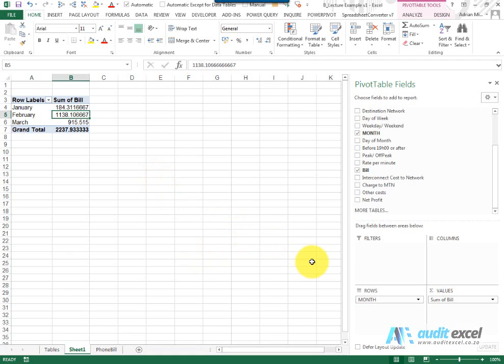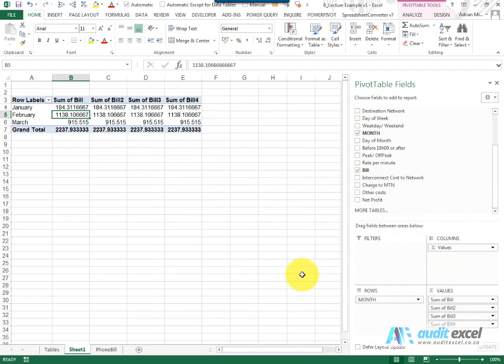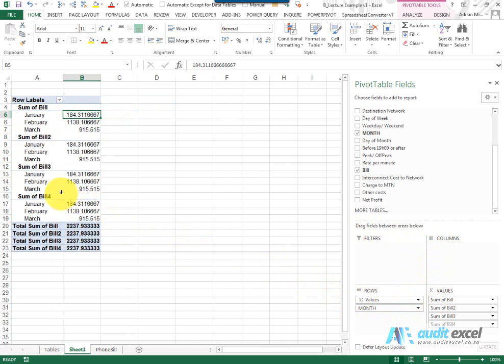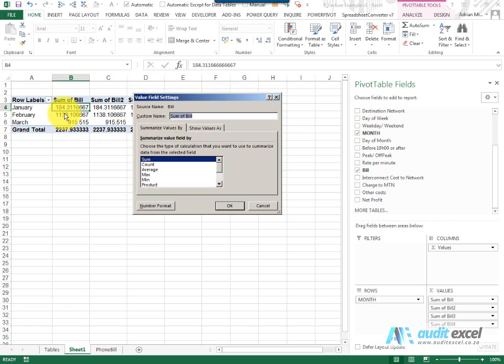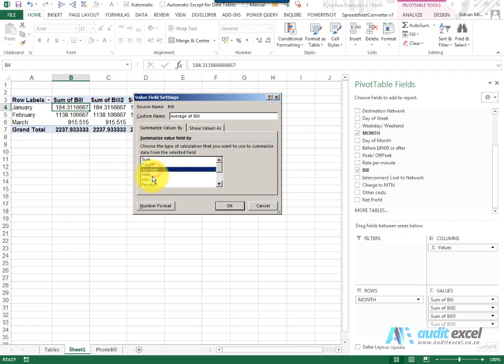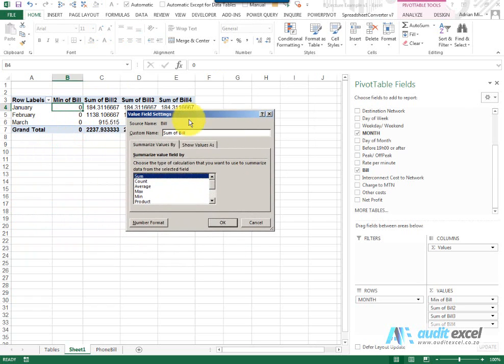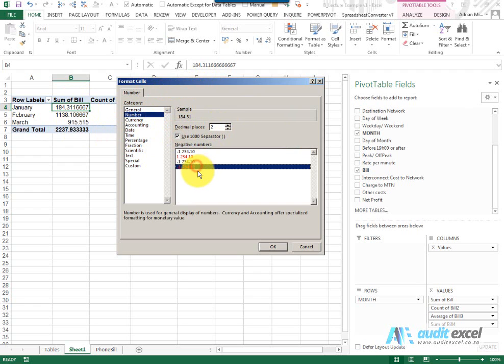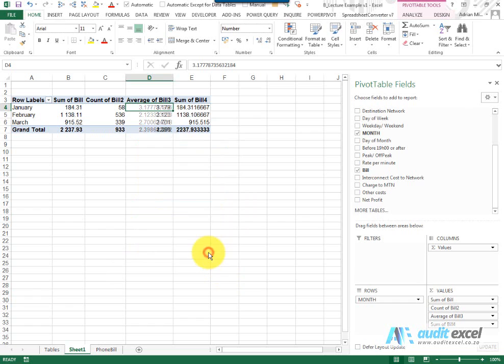Pivot Table values- SUM, COUNT, AVERAGE and more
Working with values in Pivot Tables and the options that exist to you including pulling in multiple columns into the data field, pulling the same column repeatedly, doing different calculations on the columns (SUM/ COUNT/ AVERAGE etc) and an important aspect of how to format the numbers in a Pivot Table so that as it grows it remembers the format you want for that field.

⏲Time Stamps
00:00 Pivot Tables- Values part of field list
00:16 Where to drag field items to summarize the column
00:38 Bring more than one column into values part of Pivot Table
00:48 How to show both COUNT and SUM in a Pivot Table (same field)
01:20 Move Sum of ... columns to be in rows rather
02:10 How to customize each value field in a Pivot Table
02:54 Changing value field name in Pivot Table (and finding the original field name)
03:31 Change what happens to Pivot Table value field- Sum, Count, Average, Max, Min ++
04:53 Average within the Pivot Table (not formulas outside the Pivot Table)
05:05 ONLY way to format values in Pivot Tables NB NB
05:50 Change the format on multiple value fields in Pivot Tables- why not possible (at the moment)